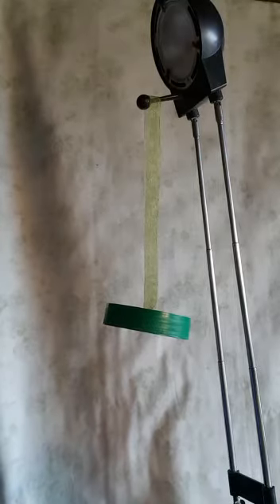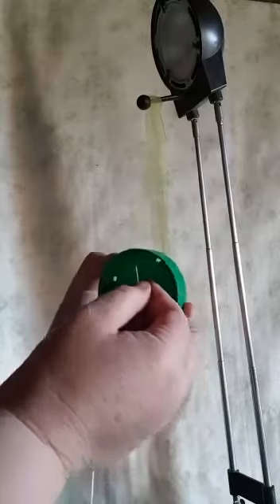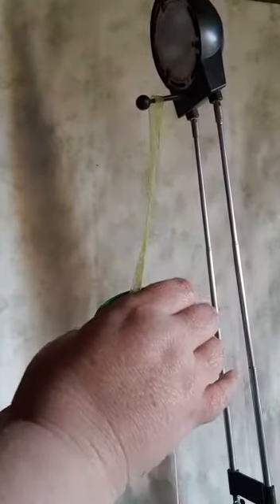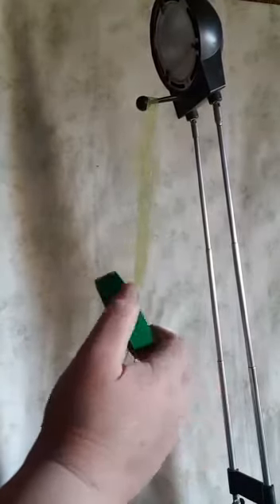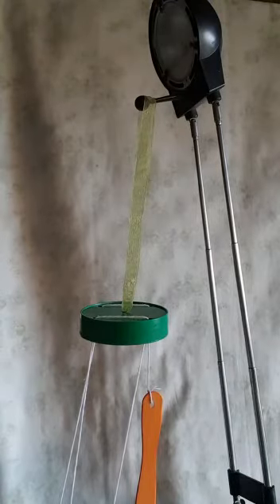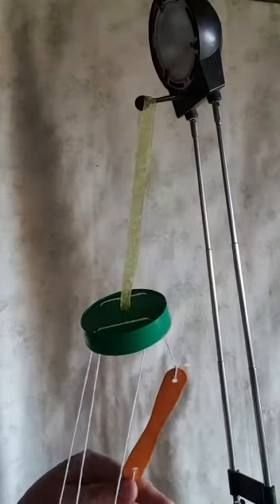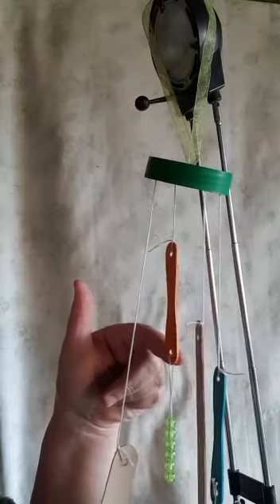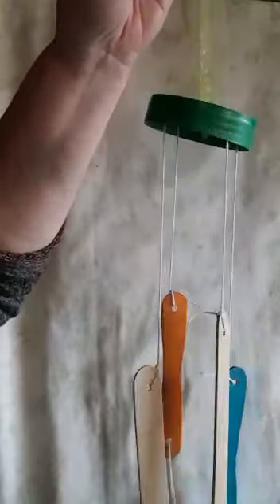Week 6 Fine Motor (build a Wind Charm)